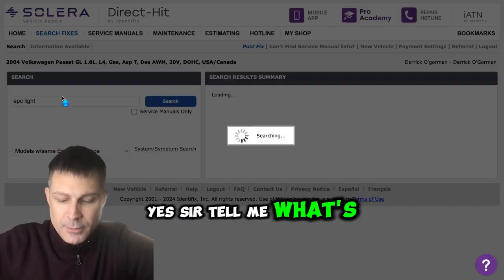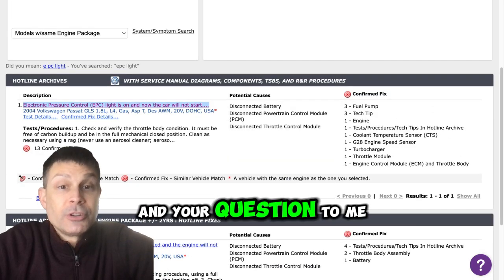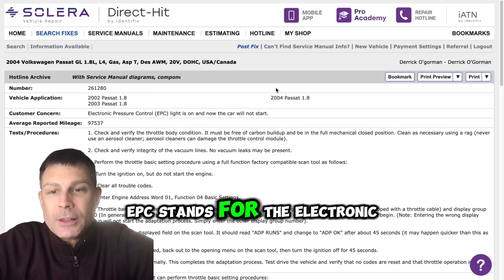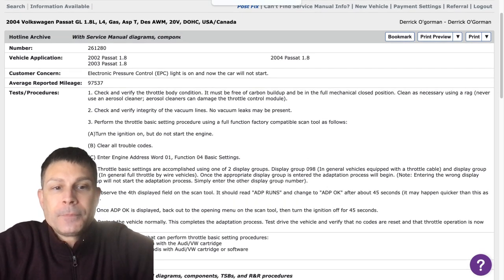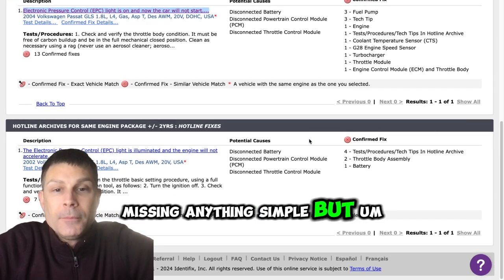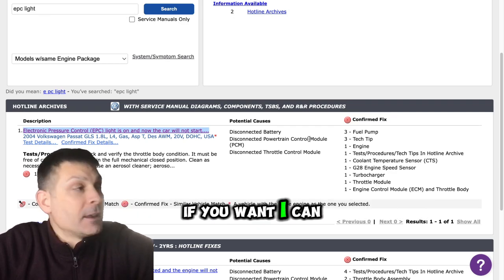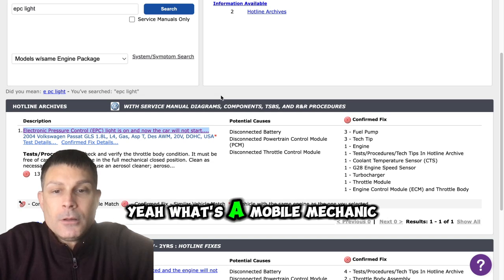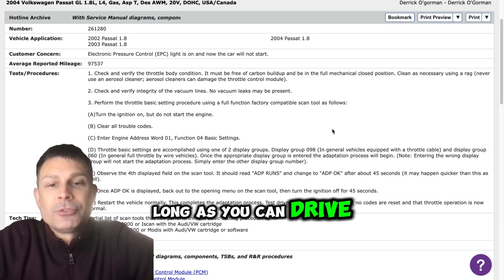2004 Volkswagen Passat 1.8L Turbo EPC light on engine in limp mode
This customer has indicated the engine is in limp mode and the EPC light is on (electronic power control). Although he hasn't checked for codes in the computer as of yet, I suspect we could have an issue with a throttle body or simply just a faulty sensor.   He'll need to get the computer scan for codes, using a compatible, scan tool and go from there.